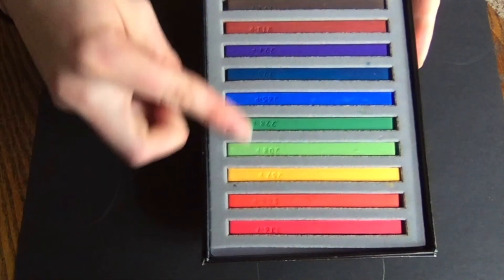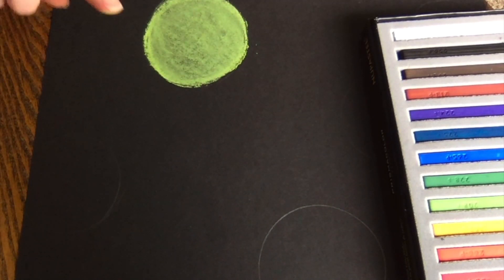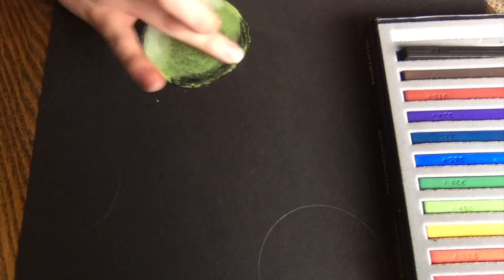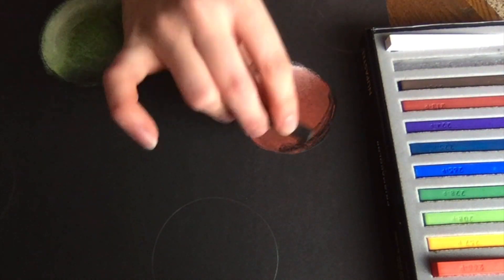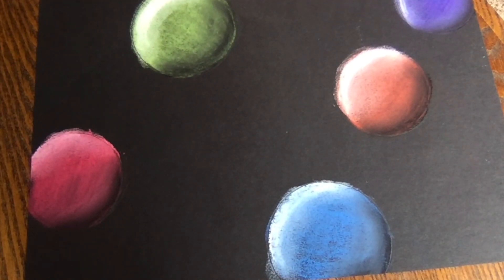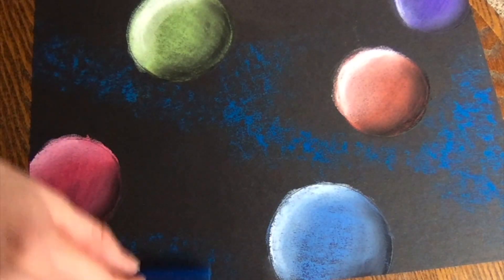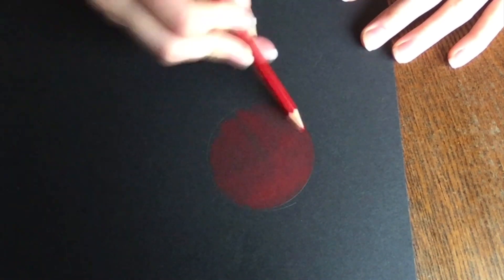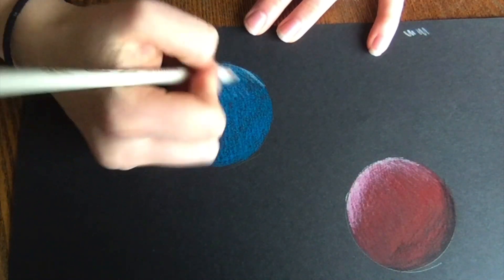Value Planets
Learn how to change a circle into a sphere using VALUE!

Mrs. Hartford shows you how to use midtown, highlight, and shadow to make a form using chalk pastels, but you can do this same technique with any supplies.